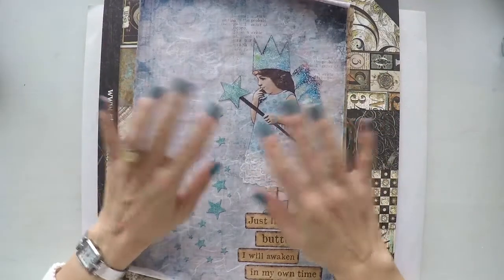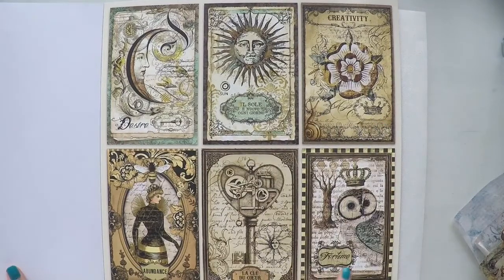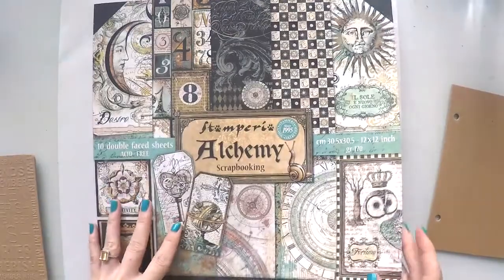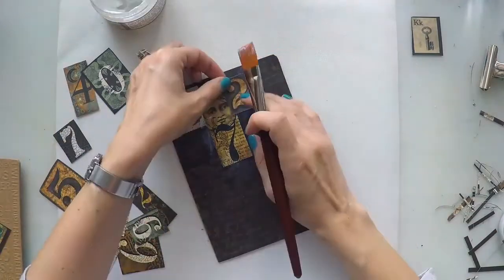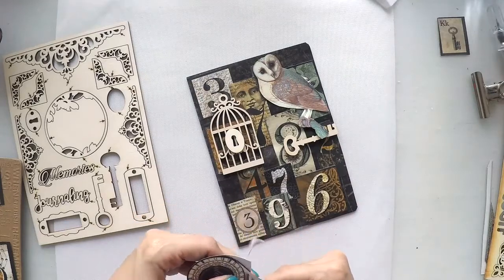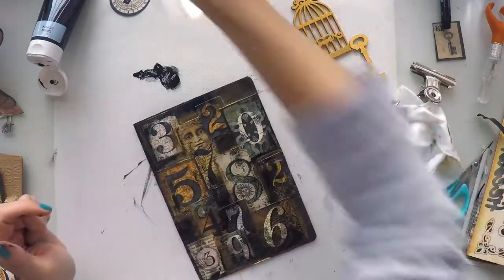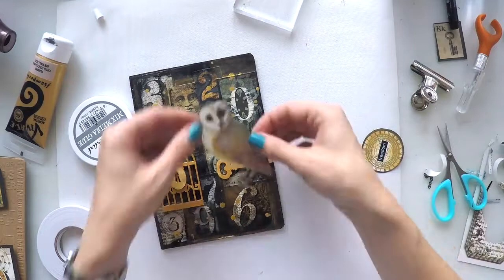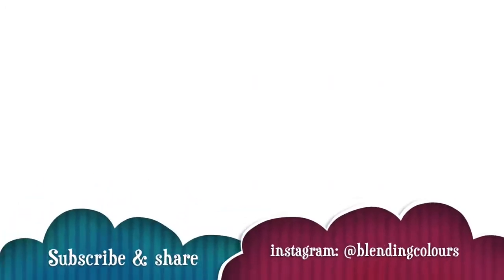Mixed Media Art Journal with Umut Rados - Page 1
An easy and funny project made by Umut Rados for Stamperia.